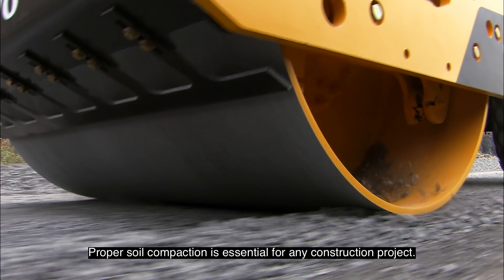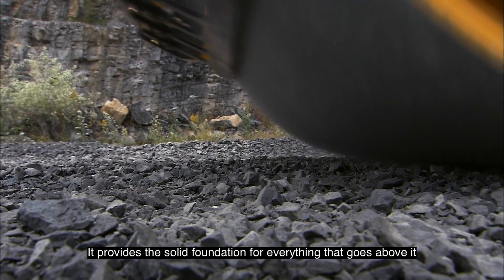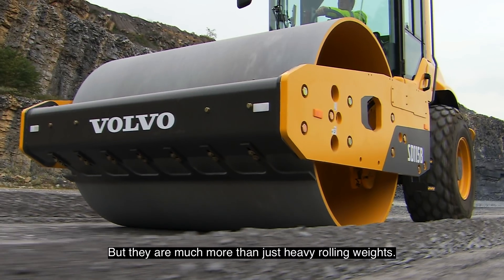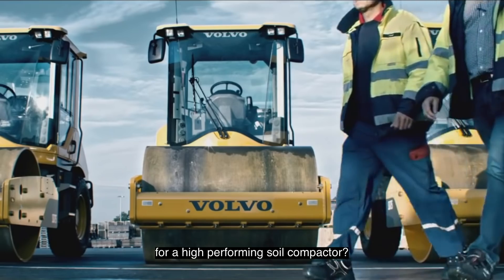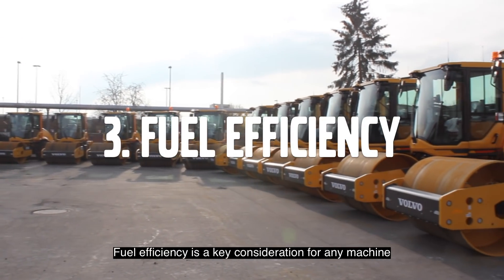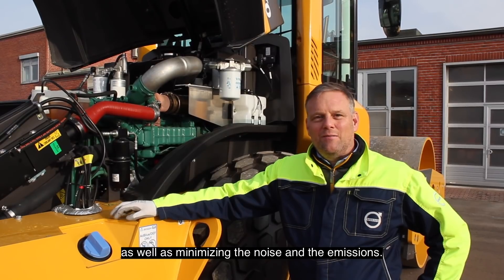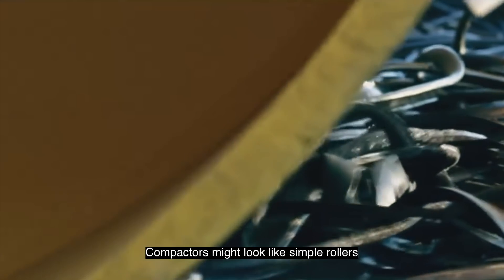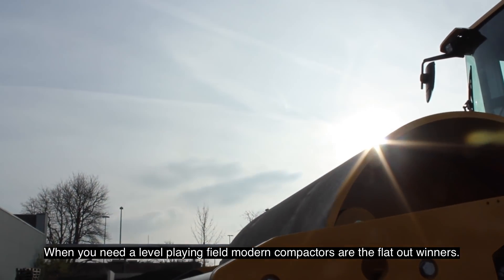3 design essentials for soil compactors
Proper soil compaction is essential for any construction project but they are much more than heavy rolling weights. We take a look at the three most important design elements for a high-performing soil compactor.